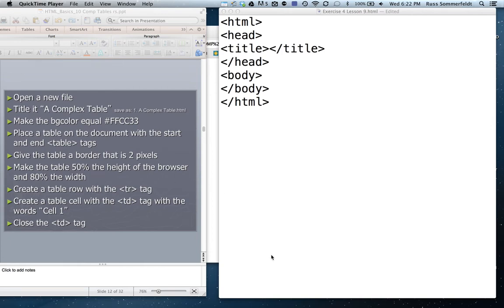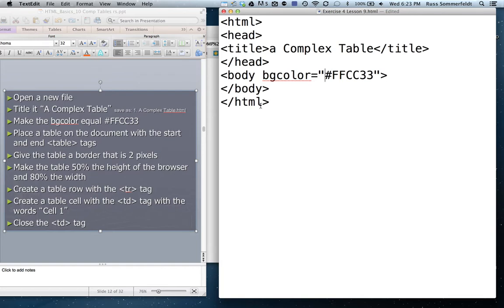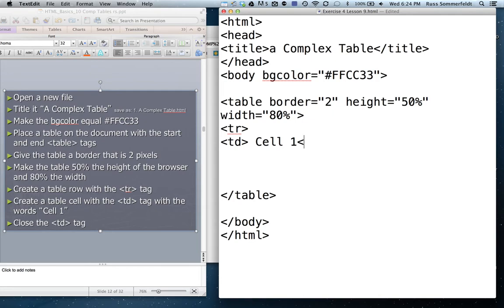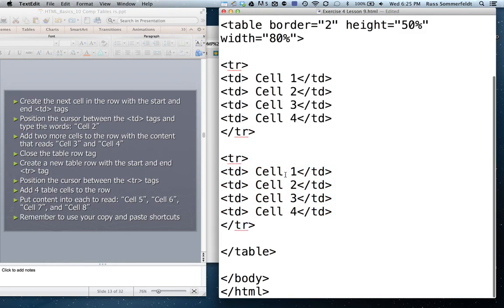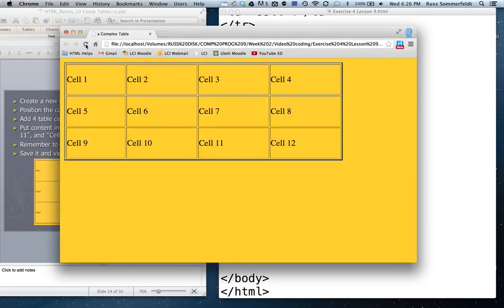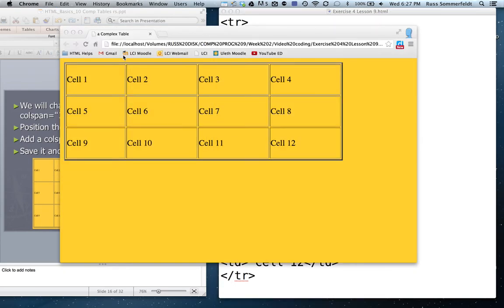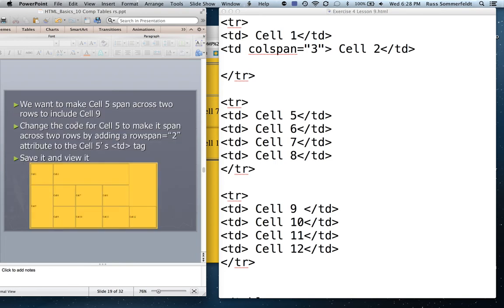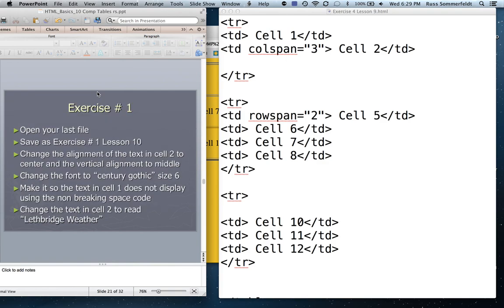Lesson # 10 Complex Table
Colspan & Rowspan